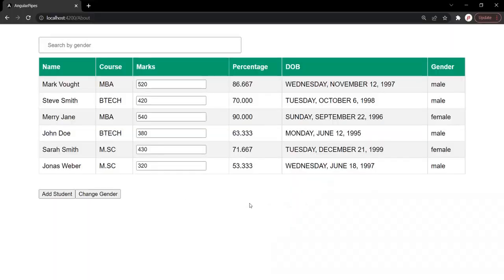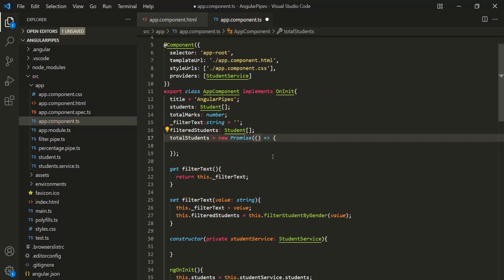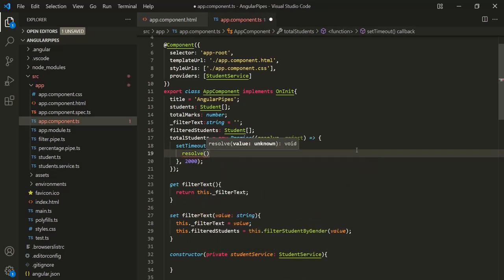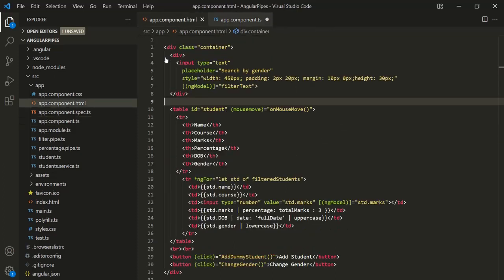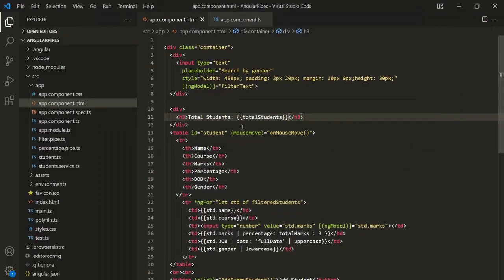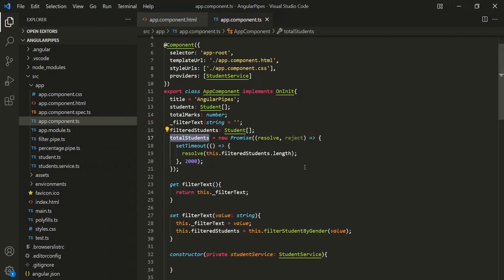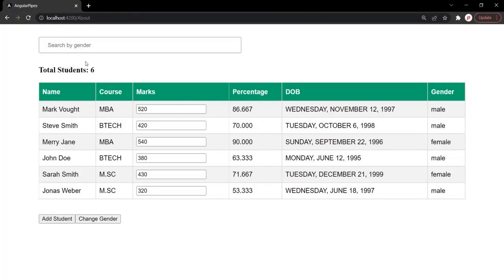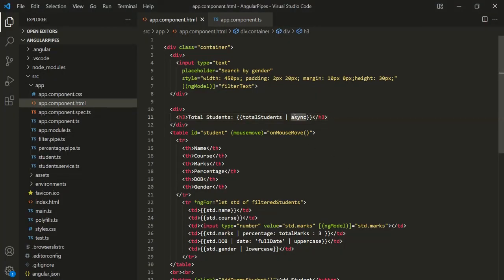async pipe in Angular | Angular Pipes | Angular 13+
In this lecture, let's learn about async pipe in angular and what is its use. We use async pipe to handle asynchronous data in Angular. Let's understand the use of async pipe with an example in this lecture.